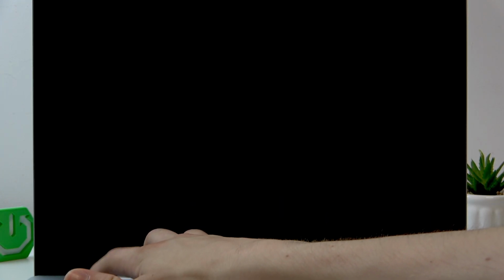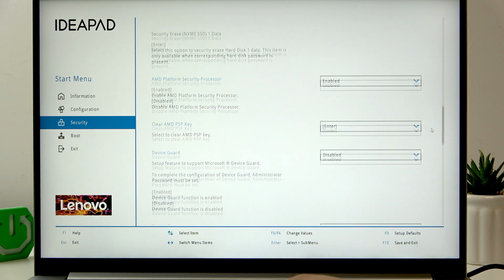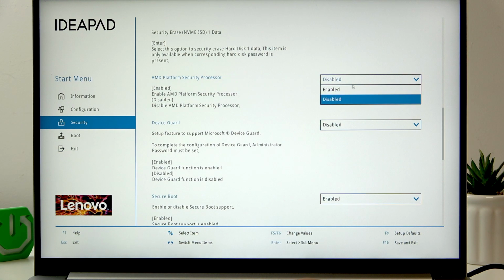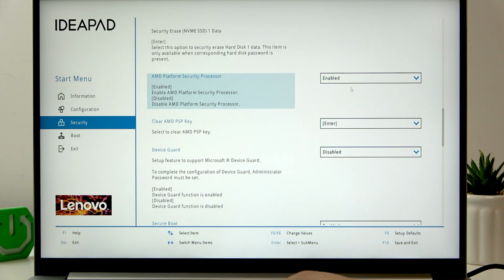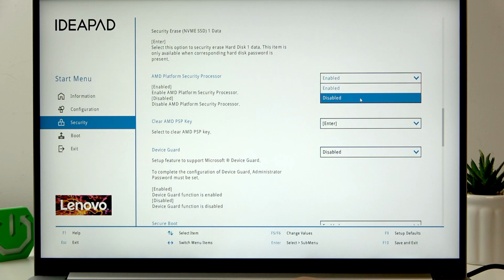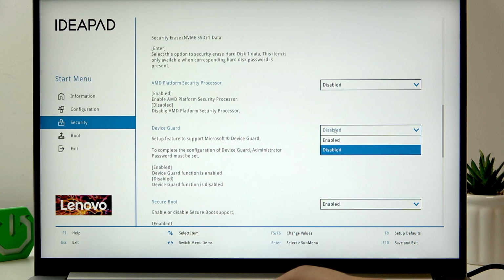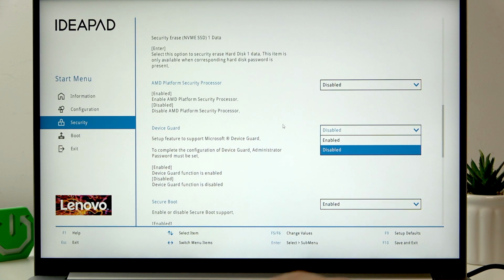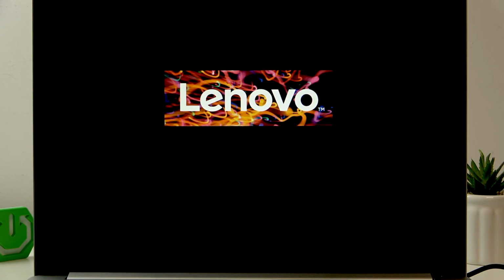LENOVO IdeaPad Slim 5 – How to Enable or Disable AMD Platform Security Processor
If you want to manage the AMD Platform Security Processor feature on your LENOVO IdeaPad Slim 5, this video will show you exactly how to enable or disable it through the BIOS menu. Learn the step-by-step process to access the BIOS, find the security settings, and change the AMD Platform Security Processor option according to your needs. This guide is perfect for users who want to improve security, troubleshoot issues, or customize their laptop’s hardware features. Follow along to make sure your LENOVO IdeaPad Slim 5 is set up just the way you want.

How to enable AMD Platform Security Processor on LENOVO IdeaPad Slim 5?
How to disable AMD Platform Security Processor in LENOVO IdeaPad Slim 5?
Where is the AMD Platform Security Processor setting in LENOVO IdeaPad Slim 5 BIOS?

0:00 Introduction
0:09 Entering BIOS on LENOVO IdeaPad Slim 5
0:27 Navigating to Security Settings
0:35 Enabling or Disabling AMD Platform Security Processor
0:55 Adjusting Device Card Option
1:18 Saving or Discarding Changes